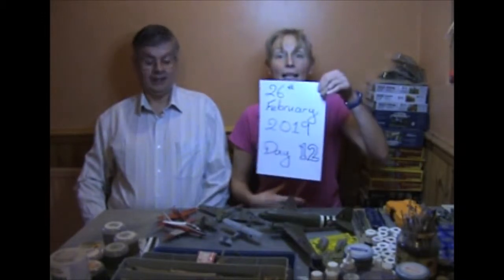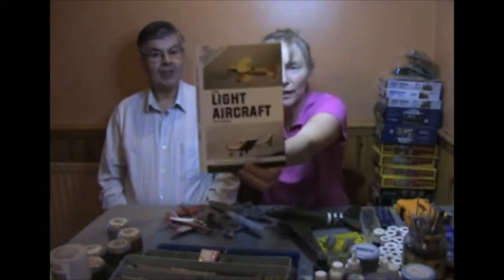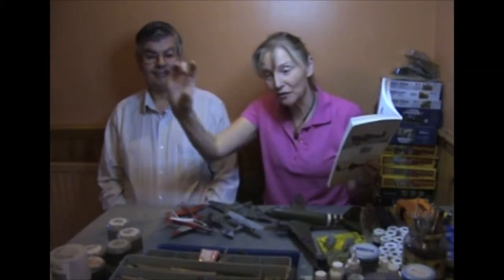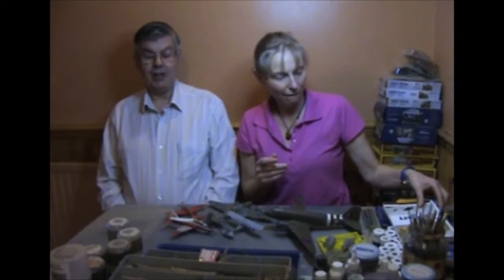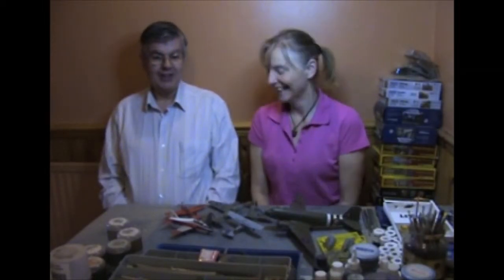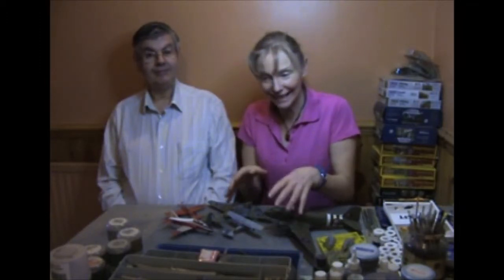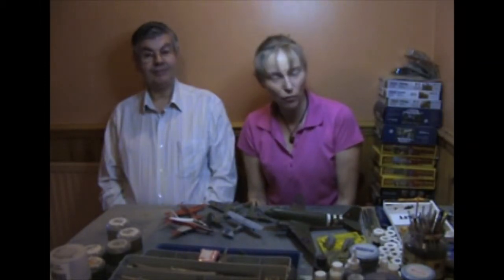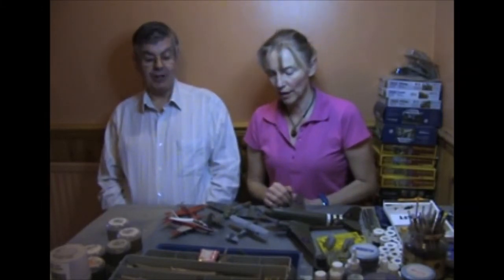GHV Day 12 Assorted Aircraft